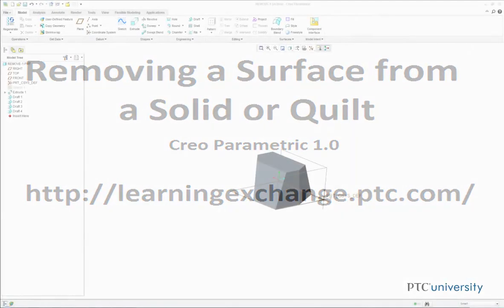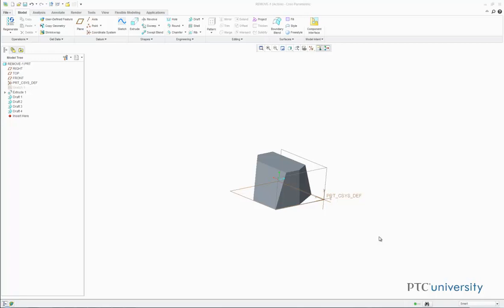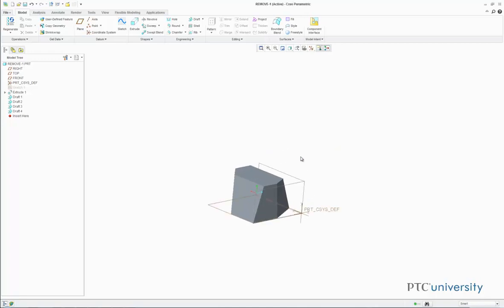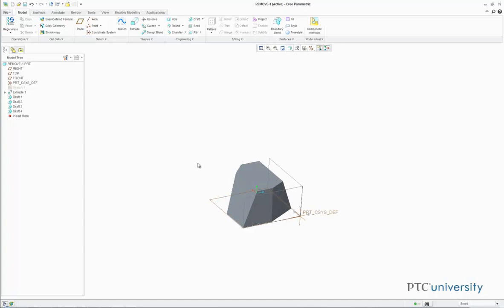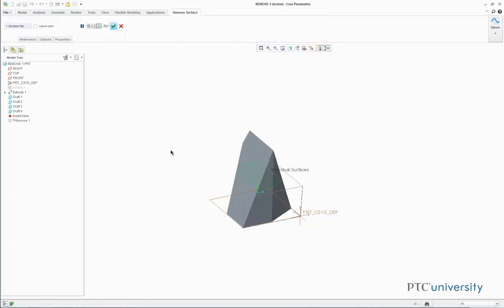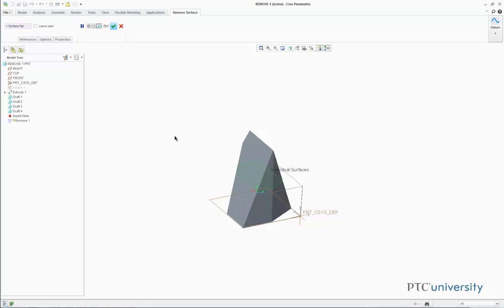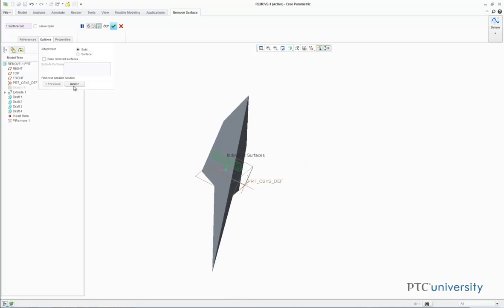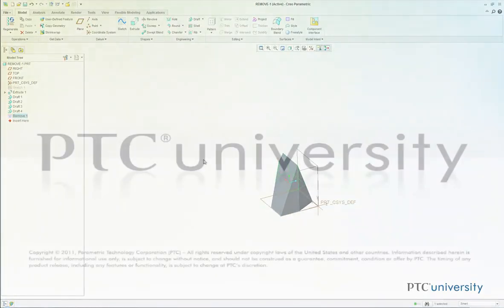Tutorial Removing a Surface from a Solid or Quilt - Creo